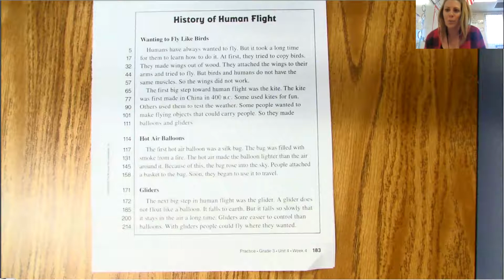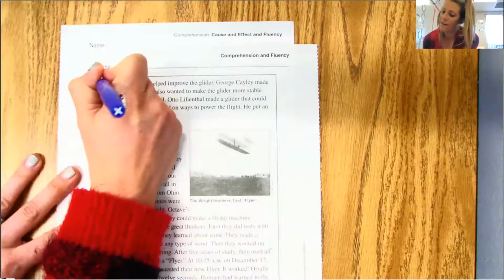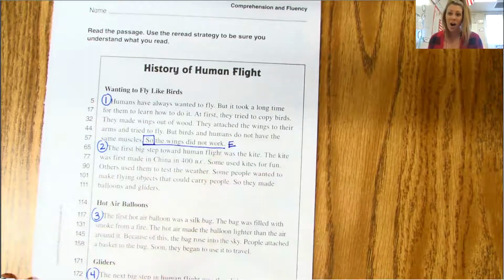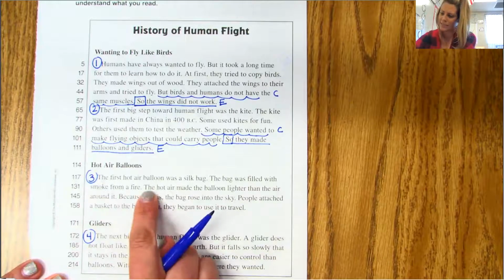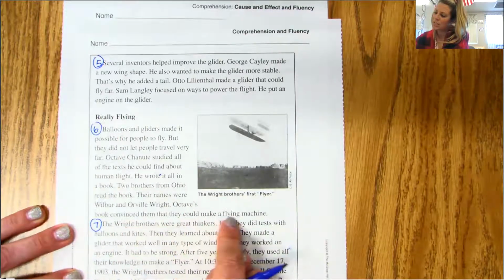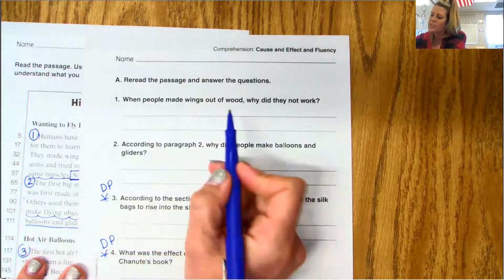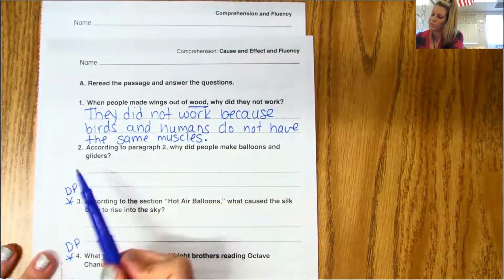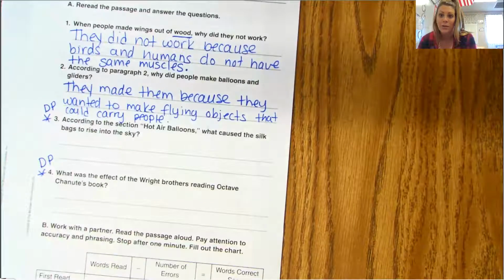History of Human Flight